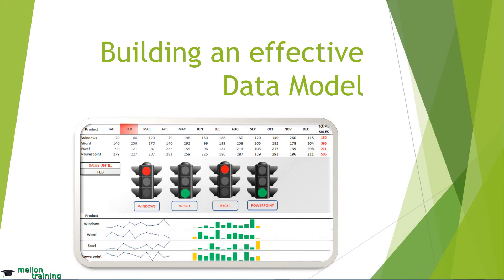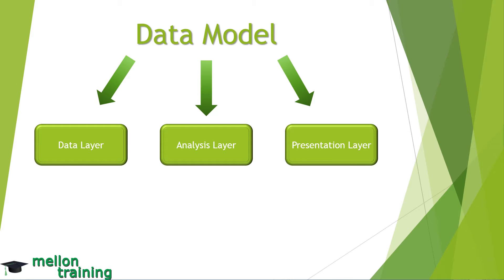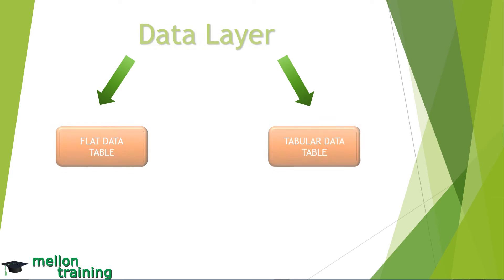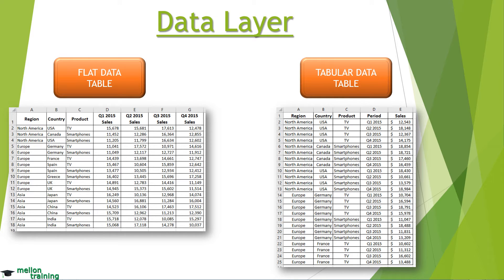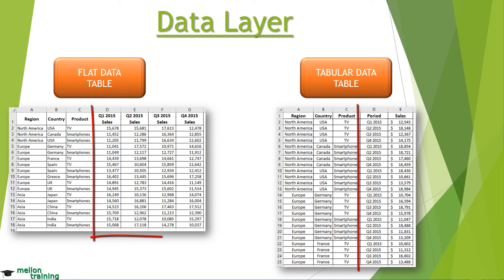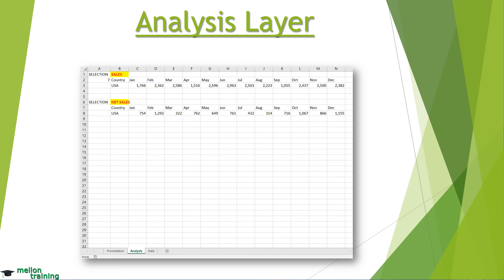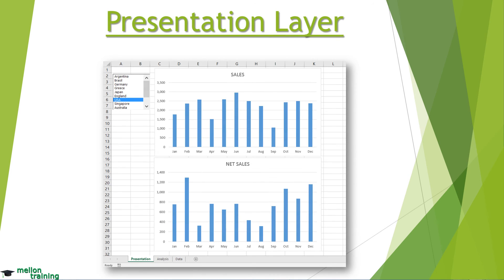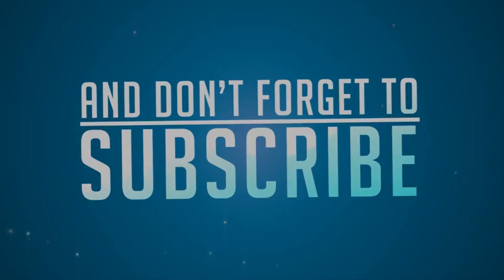Excel Dashboards: Layers and Building an Effective Data Model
An effective data model provides the foundation upon which your excel dashboard or report is built. One of the key concepts of a data model is the organization of data into three layers: data, analysis, and presentation.

Create Excel Dashboards, Interactive Excel Graphs and Pivot Charts with Microsoft Excel 2013 + Free Excel Templates

Become a proficient Excel Macro Programmer in a very short time + Excel VBA for beginners. Excel Templates included.

Learn Excel Power Pivot - Power Map and Excel Power BI Tools. Build Excel Data Analyst Models with Microsoft Excel 2013

The Best 100 Excel Tips & Hacks with Microsoft Excel 2016 - Excel Templates Included

Learn from scratch professional Advanced Excel Charts with Microsoft Excel 2013 - Excel Templates included

A Python Practical Programming Course for Absolute Beginners - Learn how to Code in Python and Improve your Productivity

Boost your Productivity with 25+ Gmail Techniques like Gmail Filters , Security , IFTTT . Master Email Communication